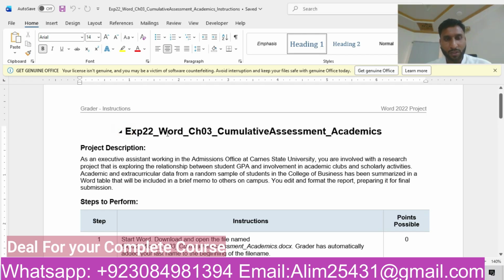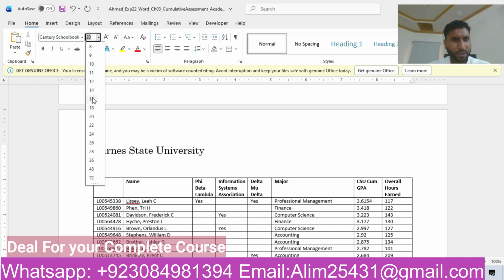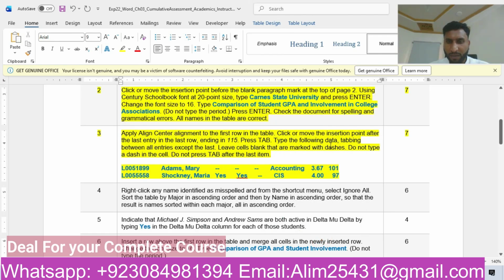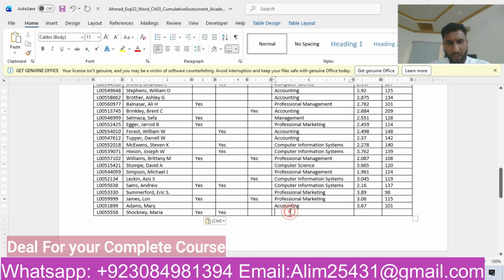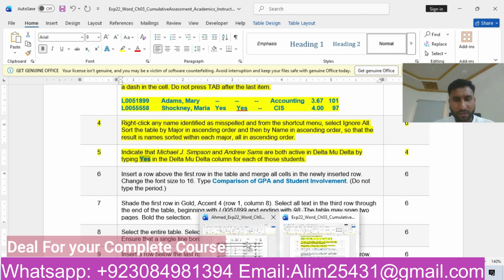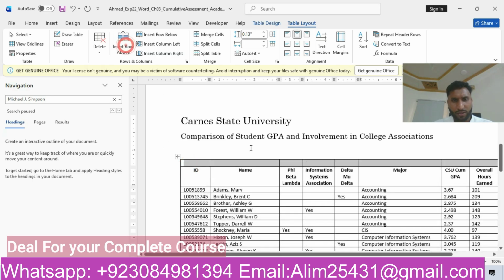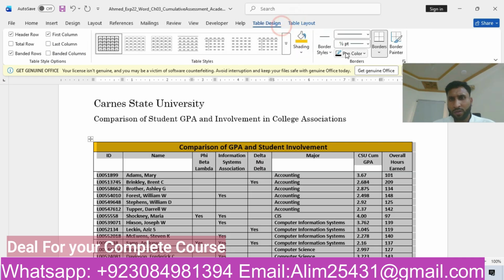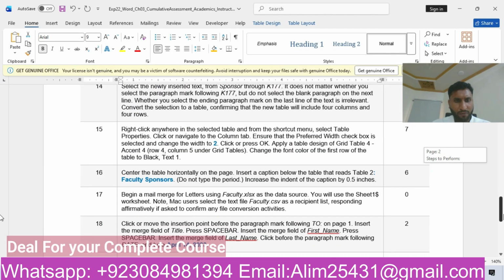Exp22_Word_Ch03_CumulativeAssessment_Academics | Word Chapter 3 Cumulative Assessment – Academics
cloudstor.aarnet.edu.au

Exp22 Word Ch03 CumulativeAssessment Academics
Word Chapter 3 Cumulative Assessment - Academics

YO19_IntegratedProject_1_LaundryProposal 1.1